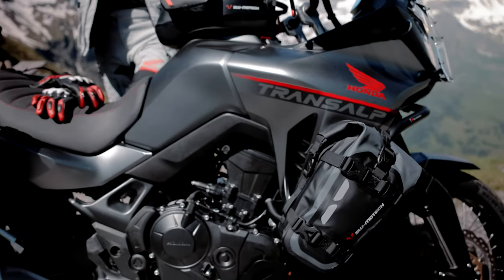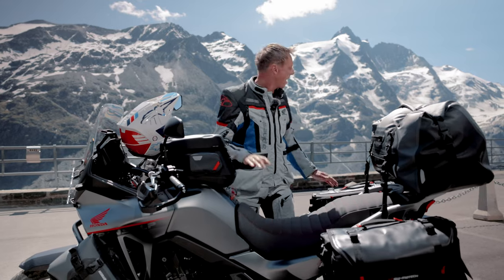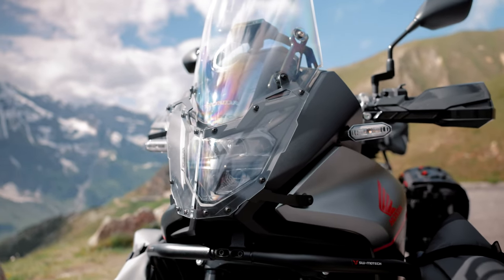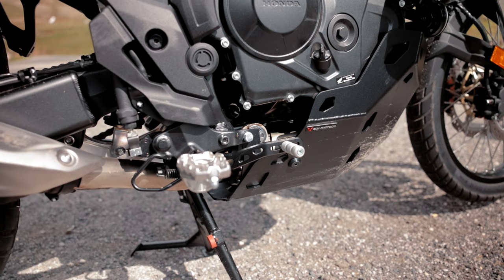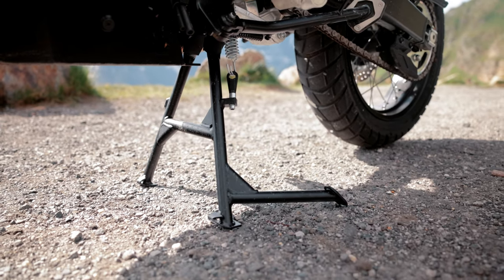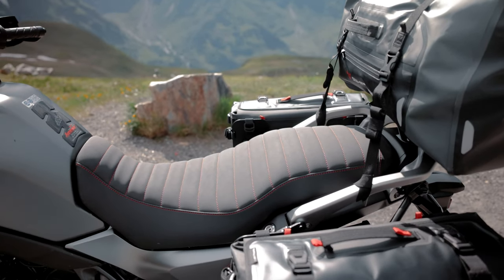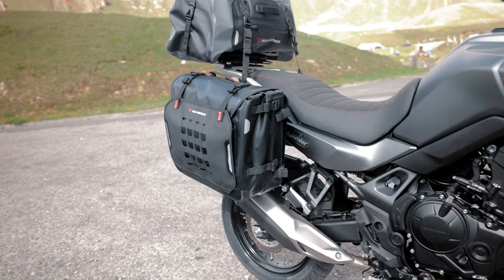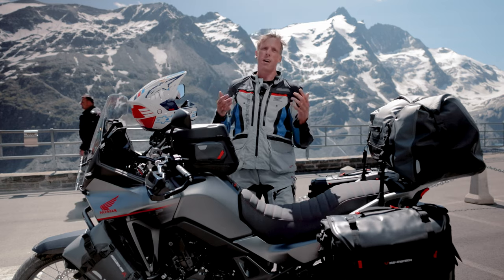Honda XL 750 Transalp - New accessories for your Motorcycle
Welcome to our latest video! Join us on an exciting journey into the breathtaking Austrian mountains on the legendary Honda Transalp. Experience breathtaking views and exciting curves and dreamlike Alpine passes.

In this video, we present the latest accessories for the Transalp, including the practical navi holder or ergonomic adjustments that make your riding experience even more enjoyable. Discover the stylish engine guard, the comfortable main stand, the practical side stand foot extension and the brand new seat that provides increased comfort on long journeys.

For your motorbike travels, we also offer practical luggage solutions such as the Drybag 80 and Drybag 600, which provide ample storage space and are ideal for any adventure. If you have the PRO side carrier mounted on your Transalp, we recommend the TRAX Toolbox for discreet storage of tools or a first aid kit.

In the video description you will find all the products for your Honda XL750 Transalp. See you soon and all the best!

All products for the Honda XL750 Transalp will be available in our webshop from the end of May:

Let’s connect 🤜💥🤛

Ernteweg 7-10
35282 Rauschenberg
Germany